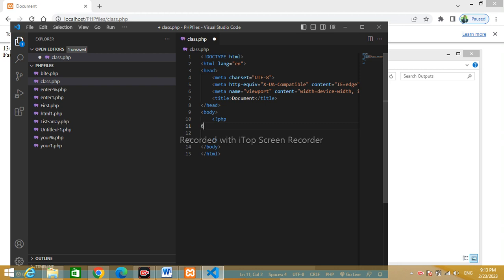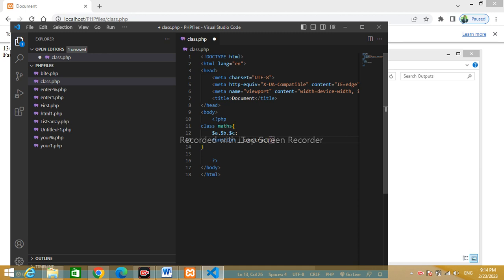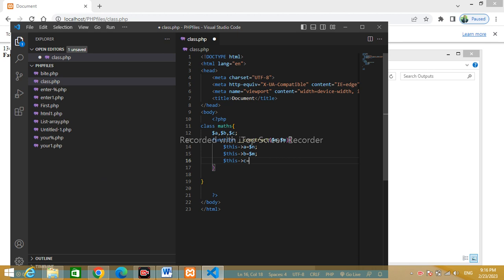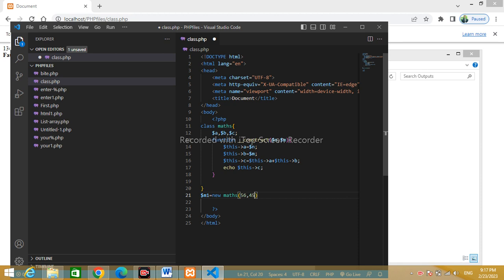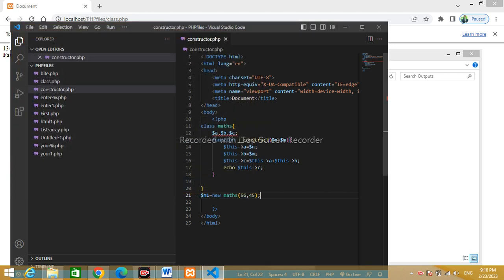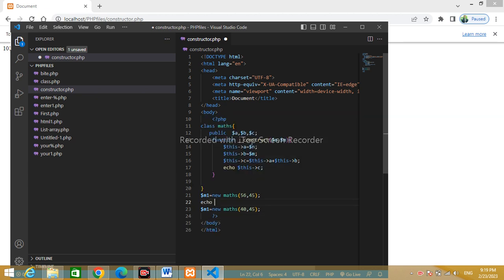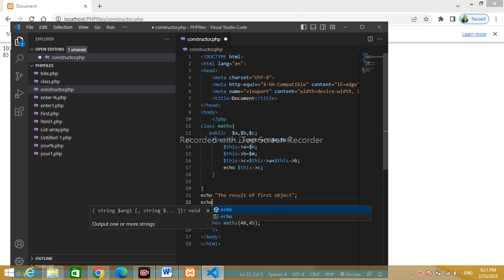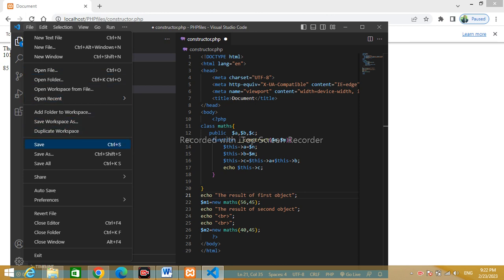Constructor in PHP